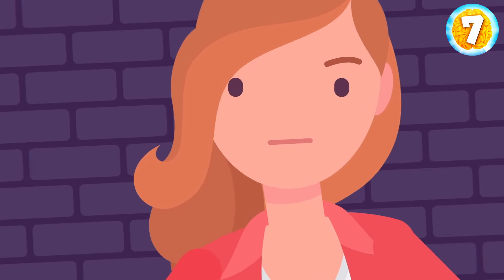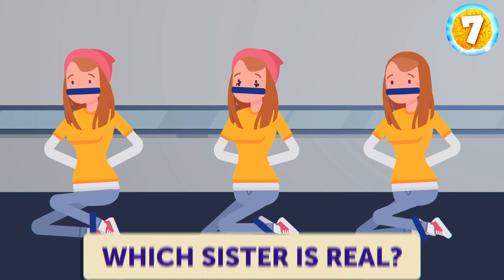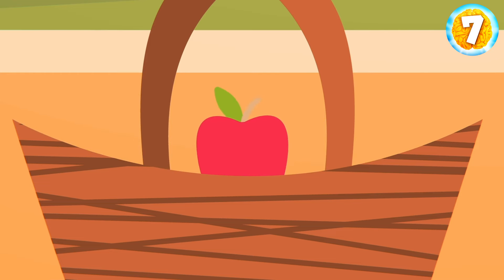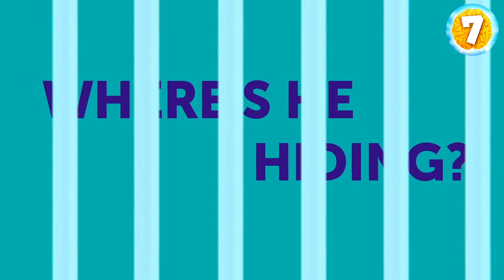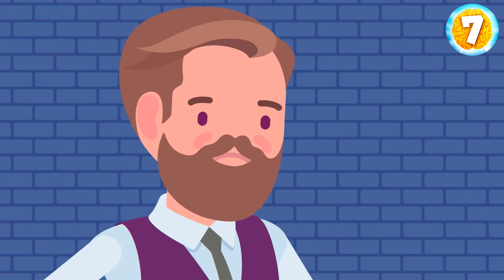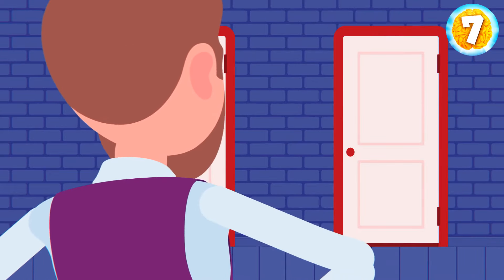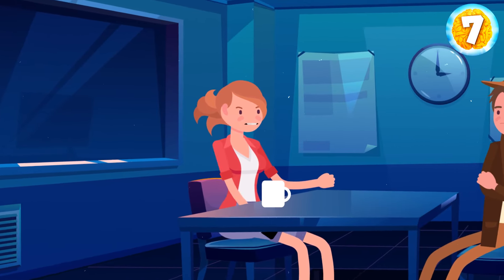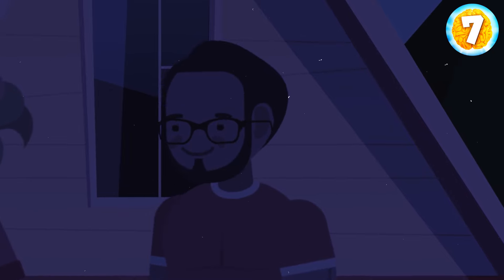Flash Logic Leap: Quick Riddles to Jumpstart Your Brain!